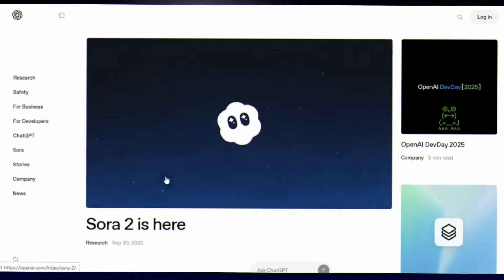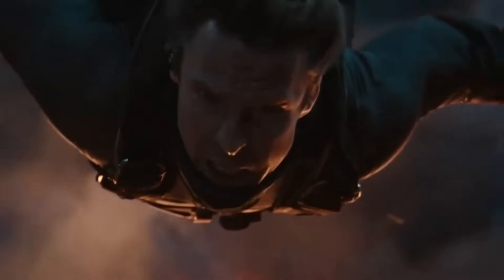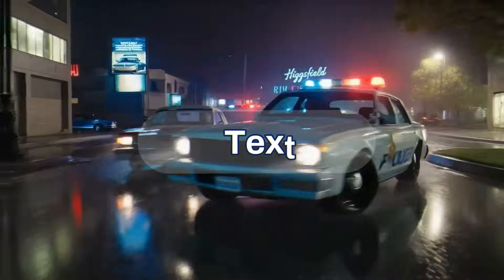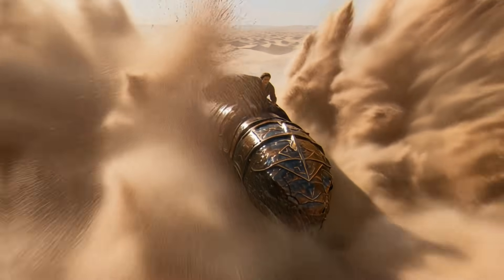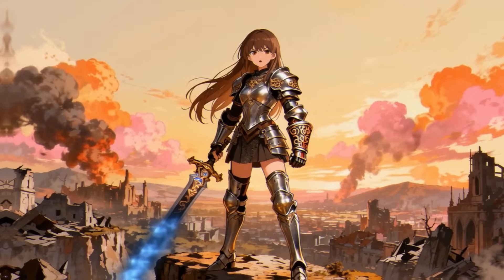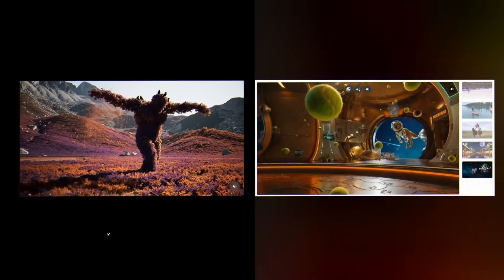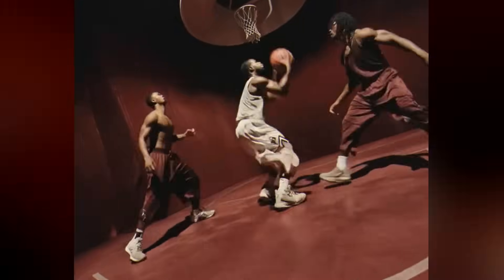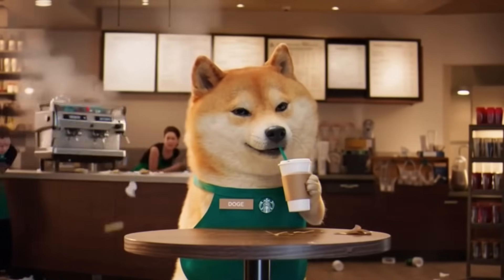FREE And Unlimited AI Video Generator, Image To Video AI, Create Anime Movies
Free AI Video Generator : Image To Video FREE And Unlimited AI Video Generator, Image To Video AI, Create Anime Movies, SORA 2 Pro Higgsfield. Openai Sora 2 pro is a popular AI Video generator which main features are Text to video generator, Image to video generator, Lip sync etc and after releasing it become the main competitor of google veo 3. In this video we showcase how to create a entire AI Animation film using Sora 2. To create an anime movie we use the features Image to video generator ai. Let's take a look of FREE And Unlimited AI Video Generator, Image To Video AI, Create Anime Movies, SORA 2 Pro Higgsfield.

NEW Video Model Higgsfield WAN 2.5 Takes on Google’s VEO 3 in the Battle of AI video Generators

Video Breakdown :
00:00 SORA 2 Image To Video Generator AI : Create Anime Movies
00:29 How to access SORA 2 Without Invite Code
01:26 Higgsfield AI Sora 2 AI Video Generator Free And Unlimited
01:57 Openai SORA 2 pro Text To video Generator AI
02:30 openai sora image to video generator
03:00 Create Entire Anime Movies With Sora 2
04:00 Google VEO 3 Vs Sora 2 Comparison
05:16 Higgsfield AI Review

What You Will Learn From This Video :
How to use openai SORA 2 Without Invite code
How to use sora 2 no invite code
how to use sora 2 free
how to use sora 2 unlimited
Image To Video generator ai
Photo to video ai
Create animation movies with ai
create anime videos with ai